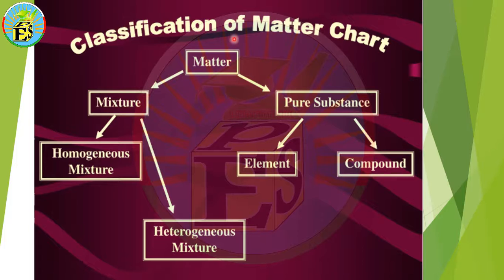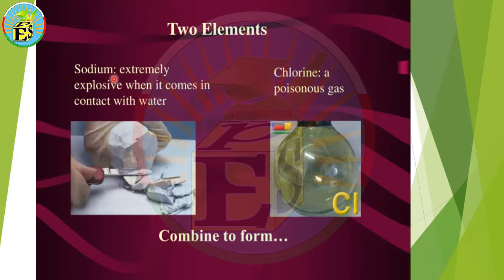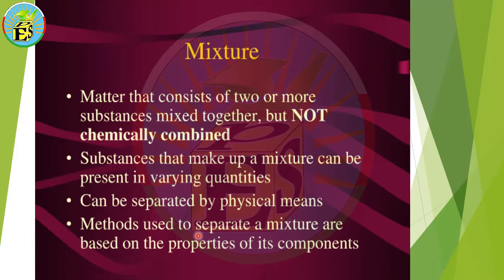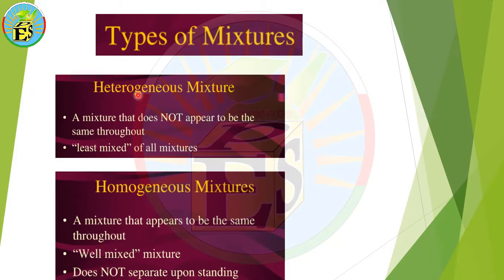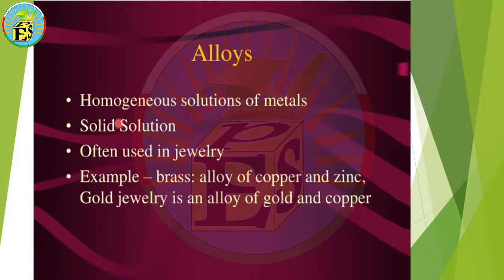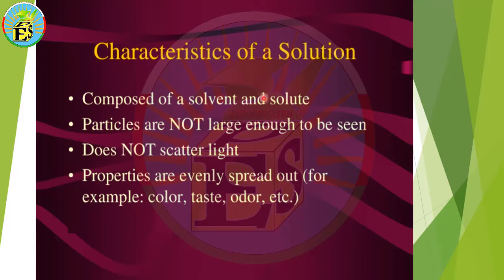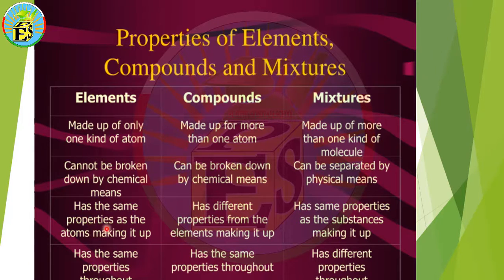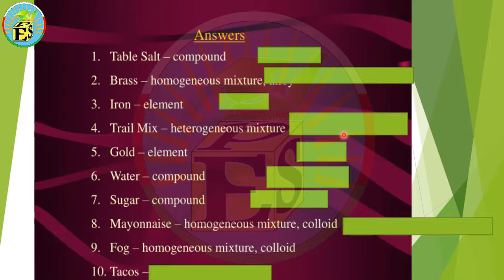grade 8 elements, compound and mixture science Mr Ibrahim